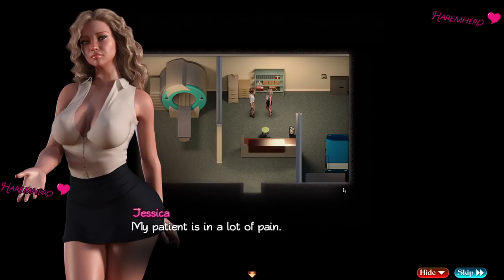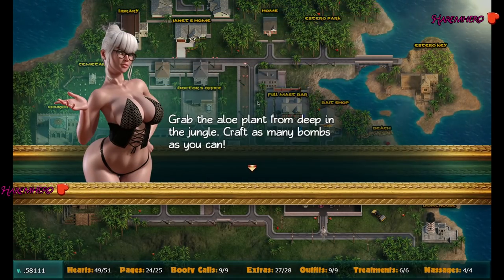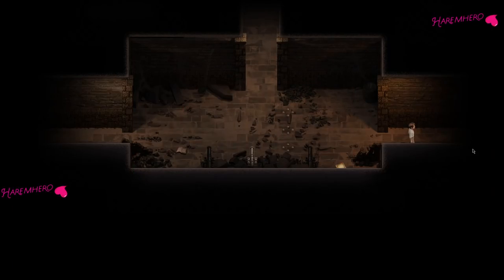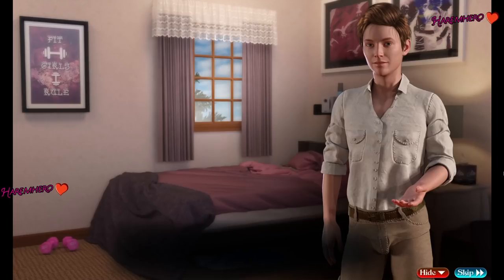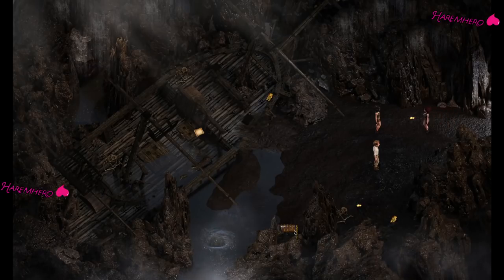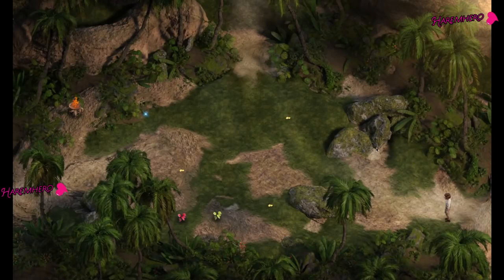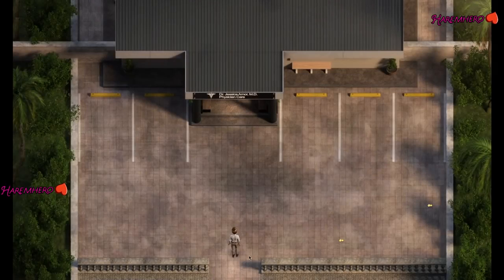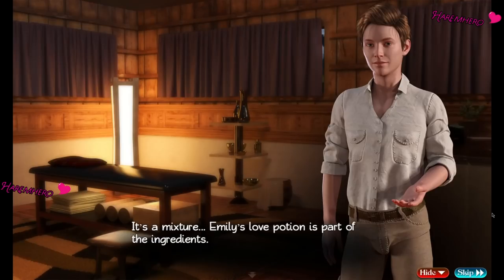Treasure of Nadia V.58111 Walkthrough -Kaley Profile, Aloe Lotion, Tikpak Artifact & Divine Offering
Treasure of Nadia V.58111 Walkthrough -  Kaley's Profile, Aloe Lotion, Tikpak Artifact & Divine Offering, 3 Rock bombs :D, Clare K-page & Tomb key segment :o

*DO NOT USE ANY OF MY VIDEOS WITHOUT MY PERMISSION*

Timestamps;
00:40 - 3 x Nitroglycerin pills [from Jessica]
01:34 - Shea butter [from Pricia]
01:57 - Prayer of Remote offering
02:04 - 4 x basic containers
02:15 - 3 x Rock Bomb crafting
03:17 - Tomb Key Segment
03:48 - Tomb Key Segment
03:58 - Chest key
04:04 - Aloe plant
04:24 - Kaley profile
05:48 - Clare K-page
06:05 - Aloe lotion crafting
12:13 - Pirate key crafting
12:35 - Tikpak Artifact

FAQs;
ToN FAQs; [I hope people read this, basic QnA's that haunt me, lol]
Q: Dude errors man, errors everywhere, what do i do ?
 Do not hack your game or use any mods
 If you're playing an online version on any other site[Gamecore for instance], please contact them since its their platform & I dont own those sites
 Download the full version (Make sure to have a stable internet connection whilst downloading), usually solves the bug

Q: Any Saves bro? & location
Win – C:Users/Your User Name/AppData/Local/User Data Please note; Appdata folder maybe hidden by default, unhide it first
    Android – No saves for android, you can use chapter select from main menu to play latest content

Q: How to update game for PC Windows?
 PC Update-only - Just download update only - then extract the contents - copy all contents from update only & Paste in the ToN full version
 PC Update-only - requires to update from the latest to the newest version (v40 - v42; v27 - v42 not possible!).

Q: How do I update for android bro?
 No update only bro, download full version thats how APK works :(

Q: Where are the saves in Android at bro?
 Need rooted phones for this. If you have root rights then find the saves in Android/data

Q: Where is this particular event?
 Check description against the timelines, if not there check my previous vids :D